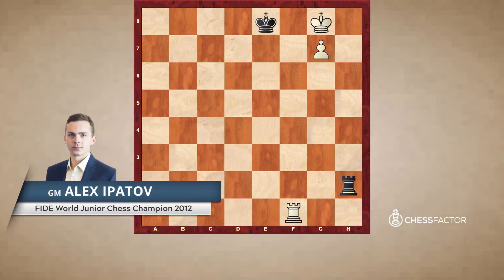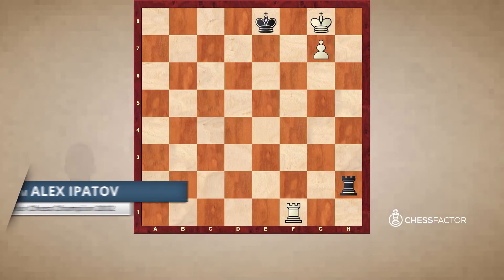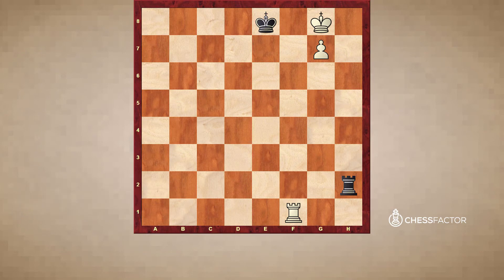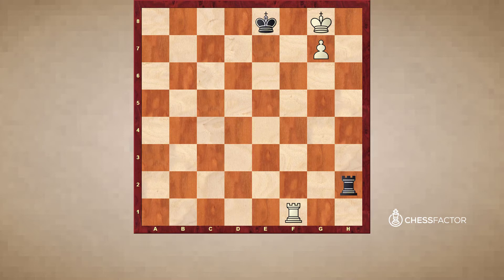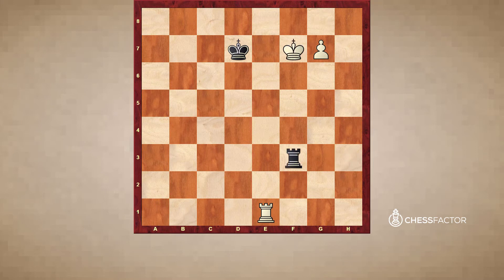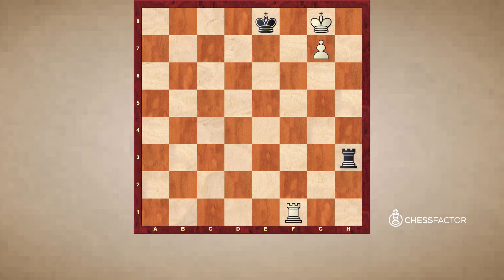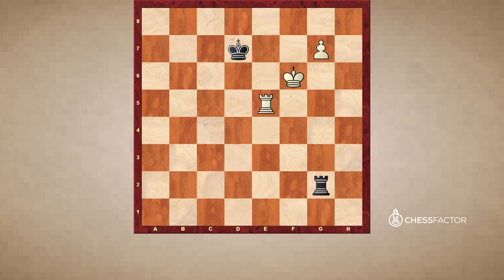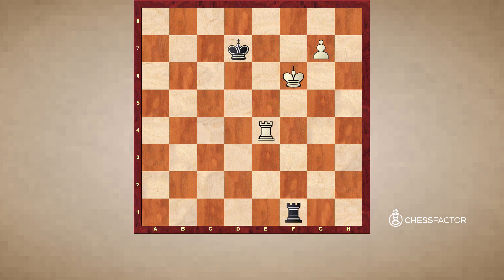Learn the Lucena Position | Fundamental Rook Endgames | Beginner Level | GM Alex Ipatov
Rook endgames are one of the most common and probably the most complex of all endings. There are a huge amount of theoretical positions and patterns, which makes it difficult for most of the chess players to remember all of them. However, some of these key positions occur very often in real games and if you know how to play or what plan to apply, you will increase your chances to win the game. Key positions like the Philidor, the Lucena or the Vancura positions should be studied, understood and even memorized, as sometimes you only need to know the technique in order to win or save the game. In this video, GM Alex Ipatov is covering a the fundamental Lucena position.

Summary:

- The method you need to know is „Building the Bridge“. The rook and the king together create the bridge so that the pawn can be promoted.
- The idea of the Lucena position is to build a bridge on the 4th rank and to cut-off the opponent’s king on one more file, to have two files between the pawn and the opponent’s king (that the distance between the opponent’s king and the pawn are two files). The rook in combination with the king build the bridge so that the checks against the king by the opponent’s rooks can be defended by moving the rook between them and to promote the pawn afterwards.